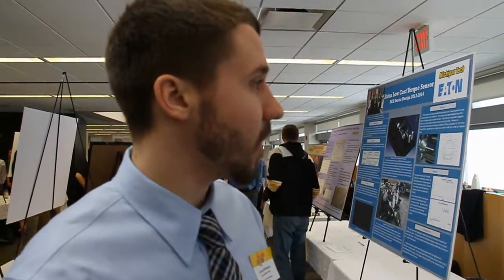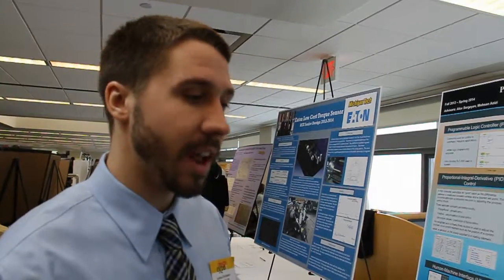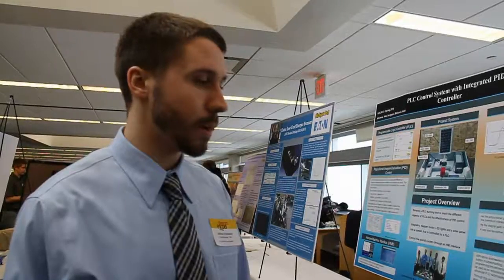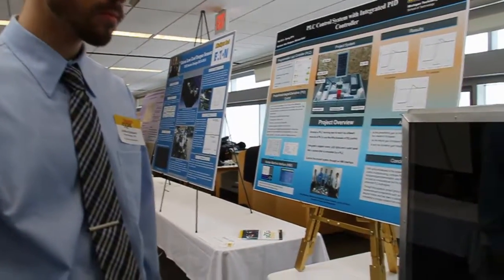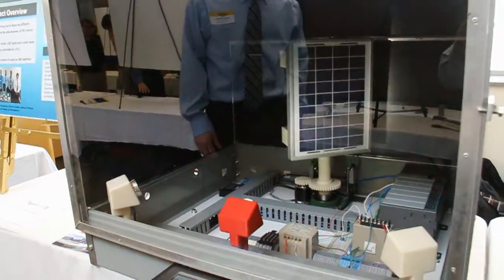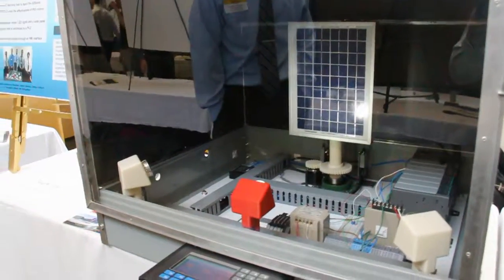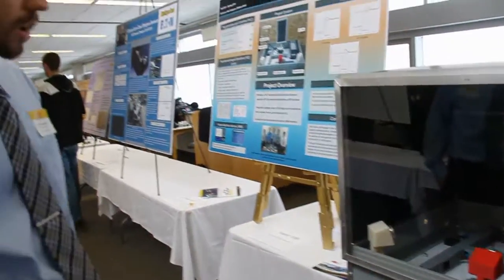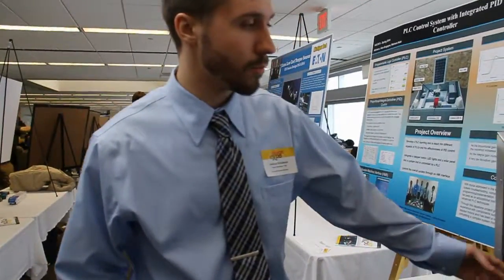Control System Capstone Design Project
PLC and PID Control System
Senior Capstone Design at Michigan Technological University